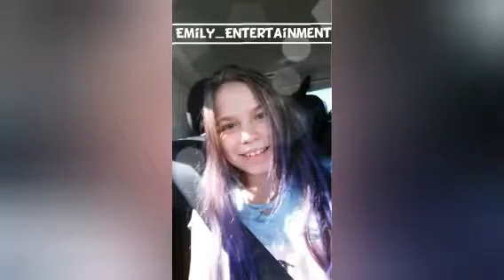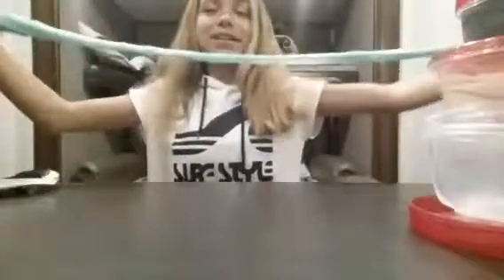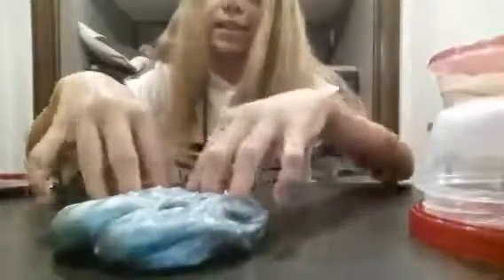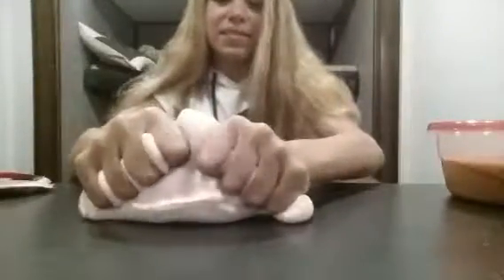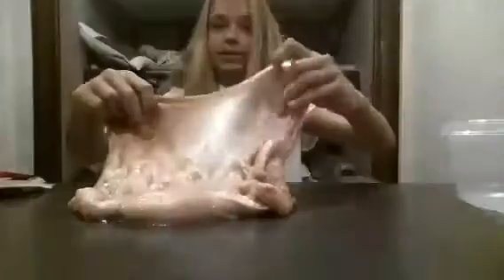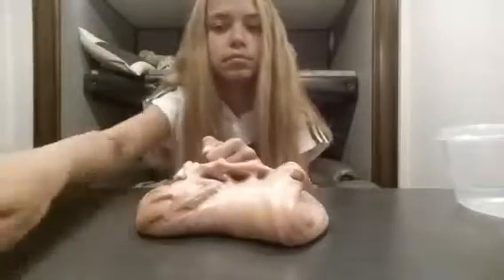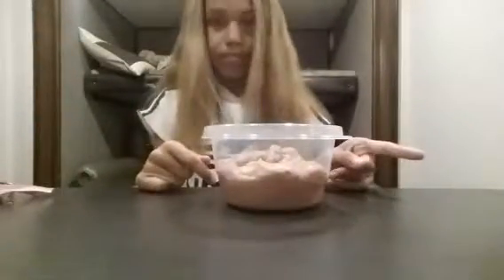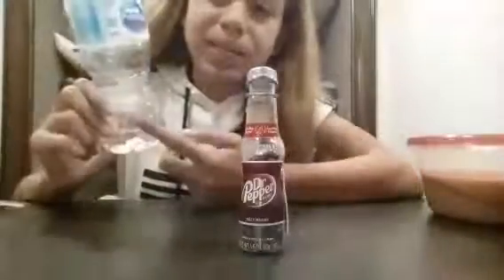REVIEW ON RECENTLY MADE SLIMES